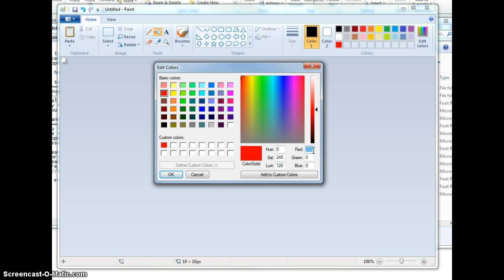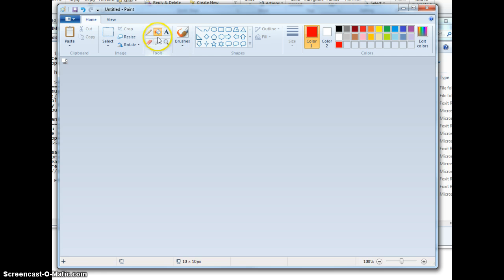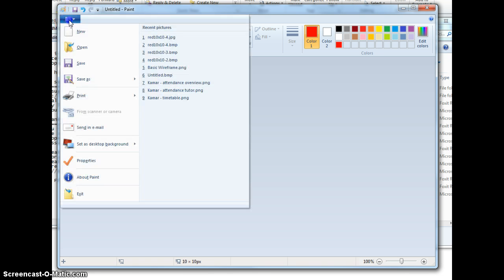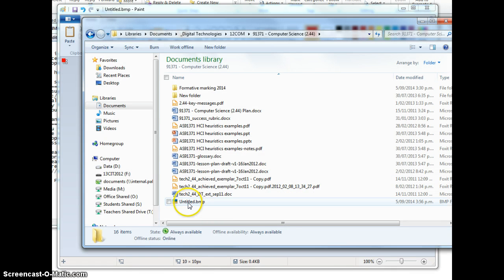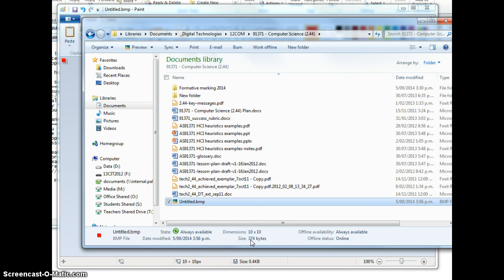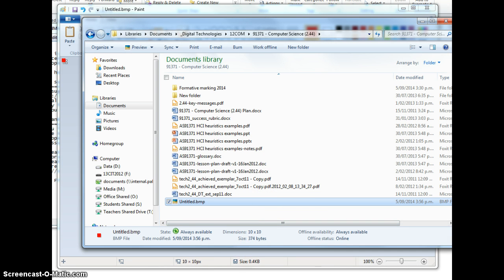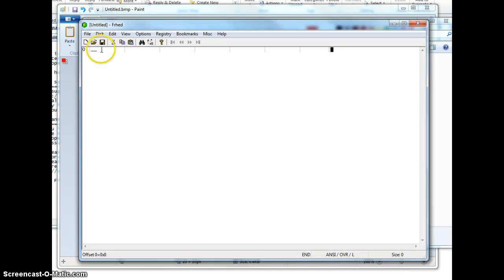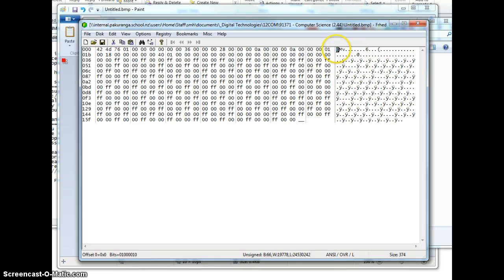Using Bitmaps to explain data encoding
Bitmap encoding